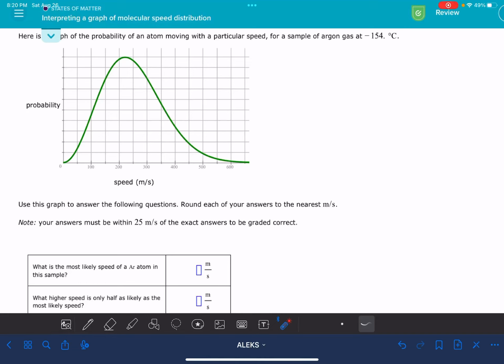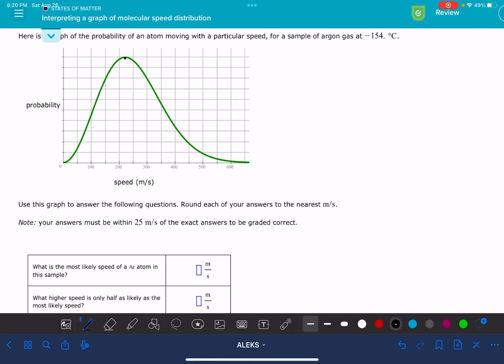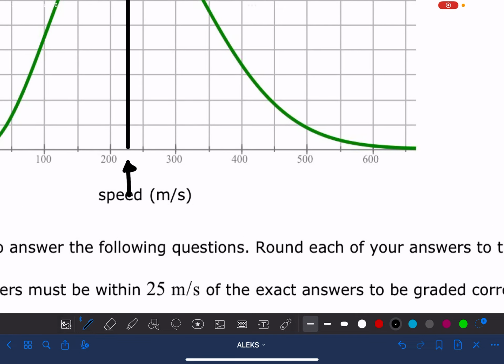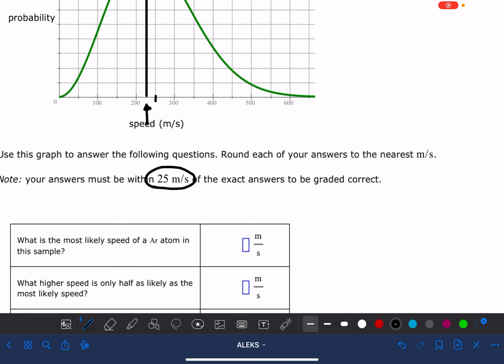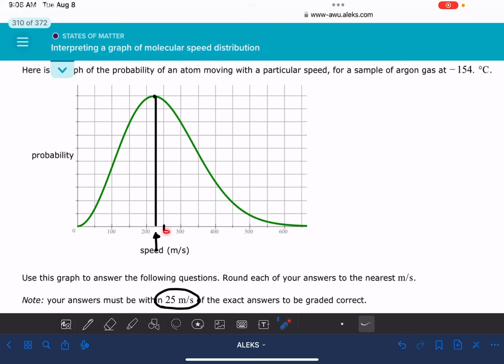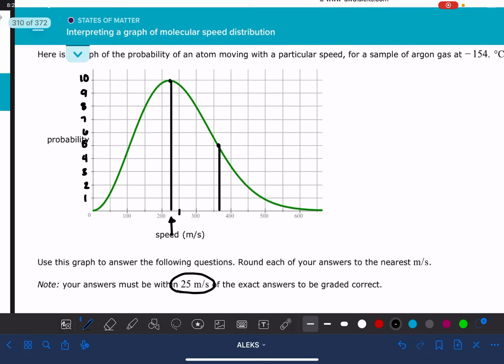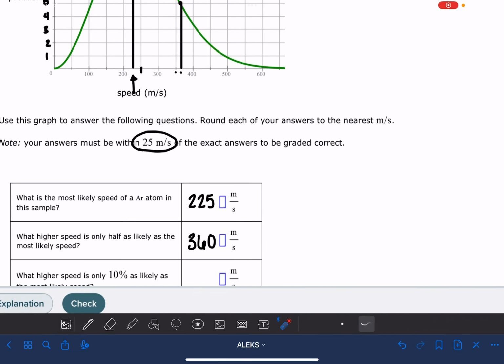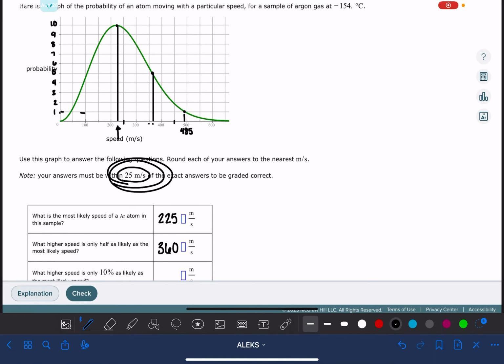ALEKS: Interpreting a graph of molecular speed distribution